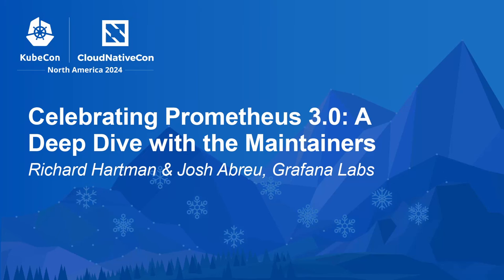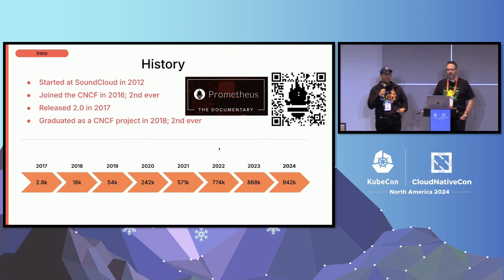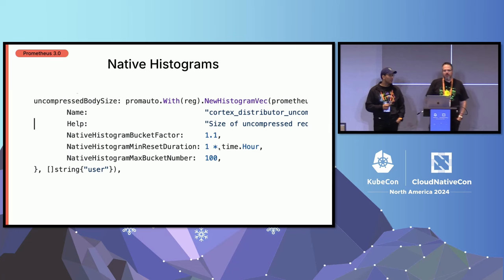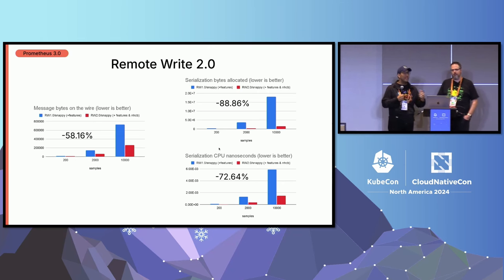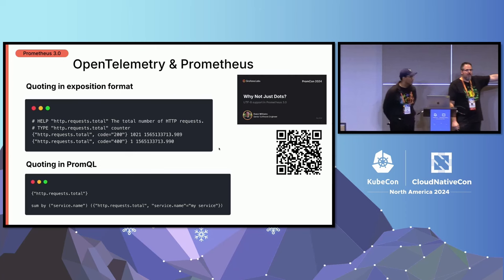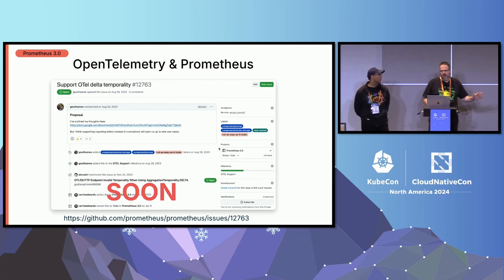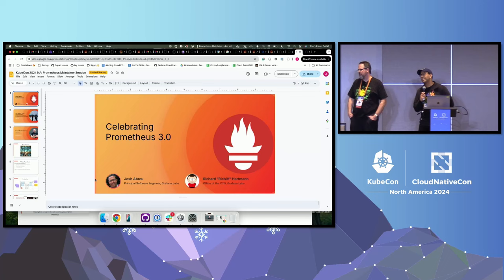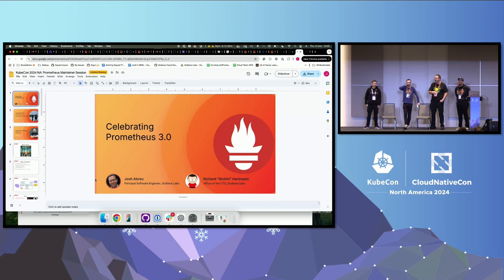Celebrating Prometheus 3.0: A Deep Dive with the Maintainers - Richard Hartman & Josh Abreu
Celebrating Prometheus 3.0: A Deep Dive with the Maintainers - Richard Hartman & Josh Abreu, Grafana Labs

Prometheus is an open-source systems monitoring system and a CNCF Graduate project. It benefits from a rich ecosystem, including Alertmanager, efficient client libraries for many languages, the Prometheus Operator to install on Kubernetes, and numerous Exporters to provide the raw data. This year, Prometheus releases the 3.0 version, which includes new features, a refreshed UI/UX, and plenty of new things that build on what has worked well for years. Join two Prometheus maintainers, Josh and Kemal, to celebrate the 3.0 version and learn what it enables for new and existing users, how to upgrade, and how to get the most out of the latest version! Prepare tons of questions; we will have a lot of interactive time for questions; we want to hear community feedback!